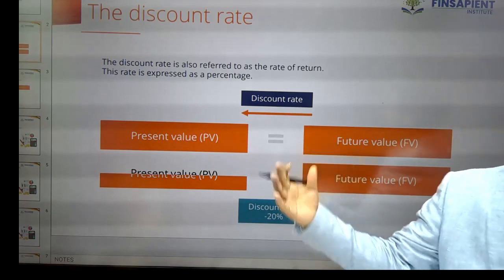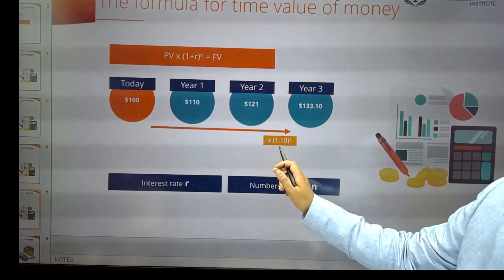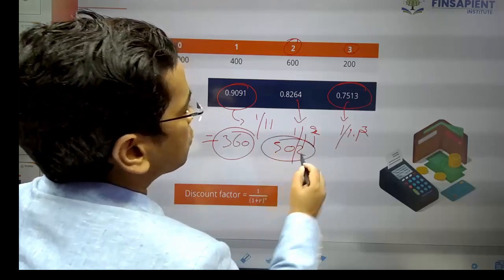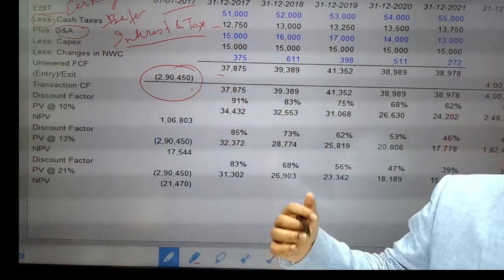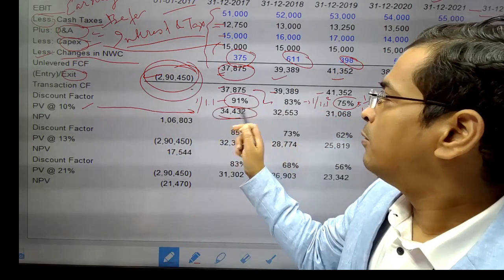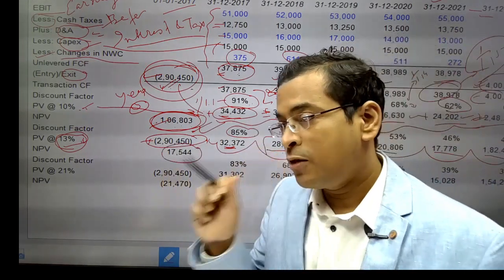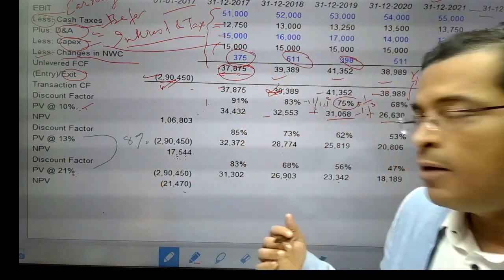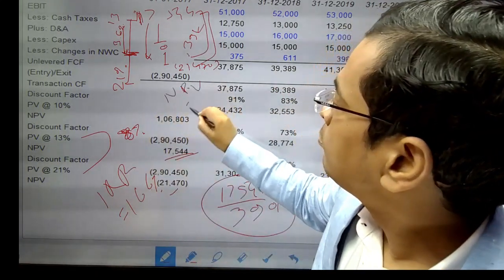NPV IRR/ Financial Decision/ Investment Appraisals/Net Present Value/Investment Decisions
This video explains the concept of Net Present Value and illustrates how to calculate the Net Present Value of a project via an example and step by step method. The video will also explain in a very simplified way as to how to calculate Internal Rate of Return, its meaning and implication for investment decision making.
The speaker is sharing the insight based on the rich experience of working at leadership level and as directors/Vice President of some of the world's largest banks such as JP Morgan, Citibank and State Street. He trained hundreds of individual and coached professionals in this area, as well as accounting and finance.